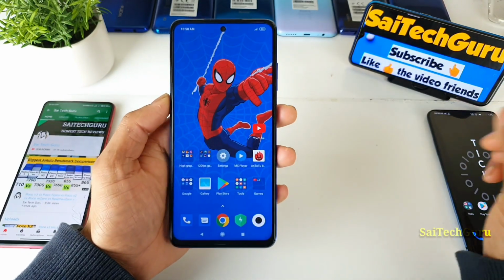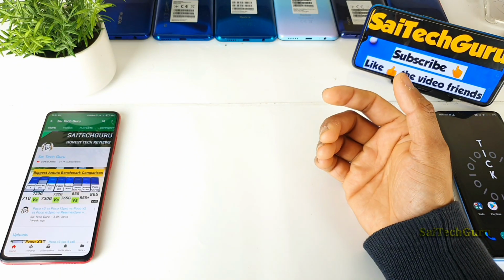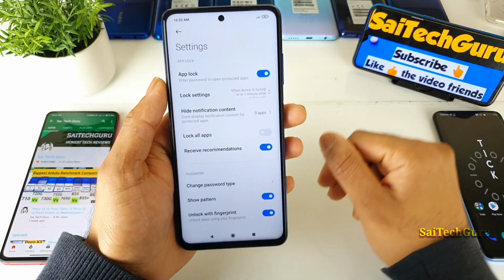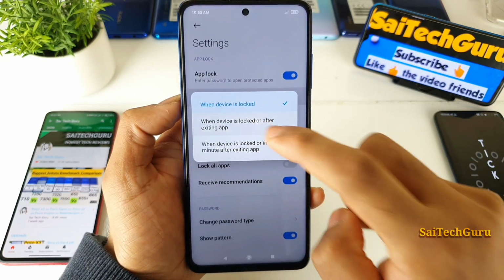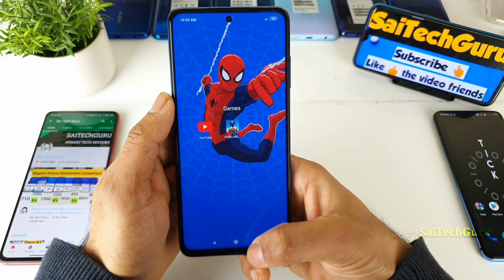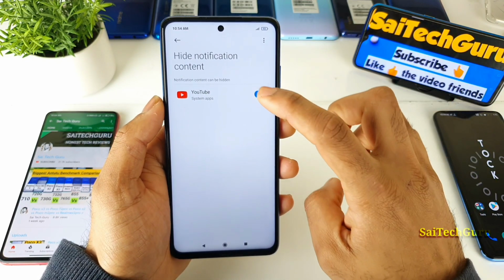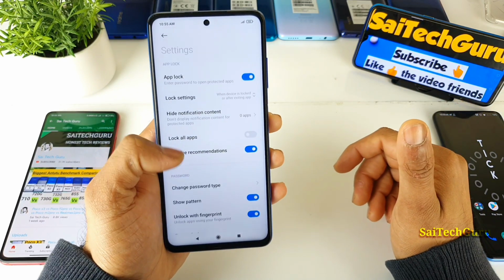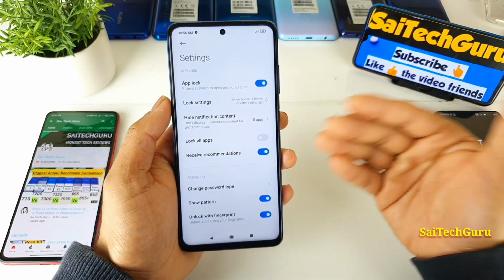Poco x3 app lock tips and tricks hidden indepth review